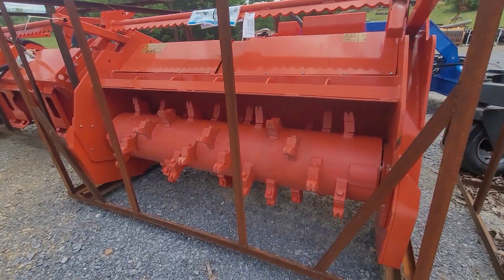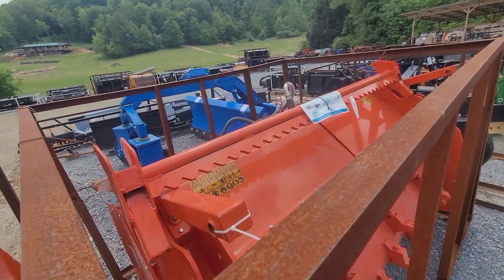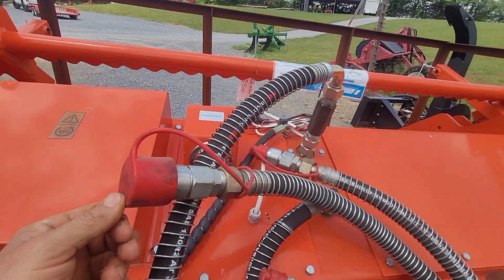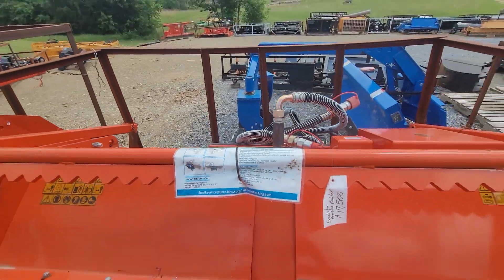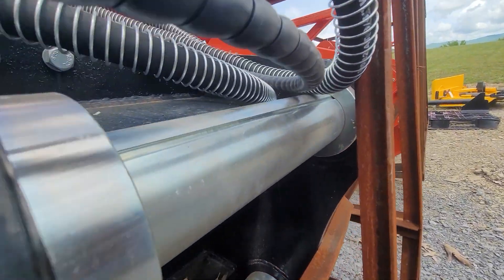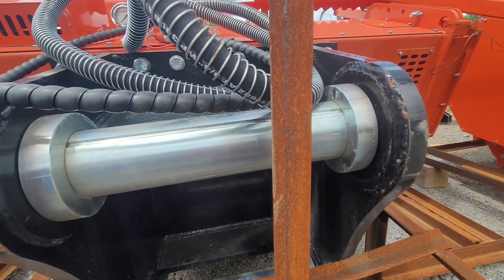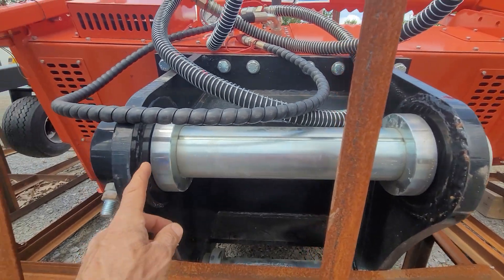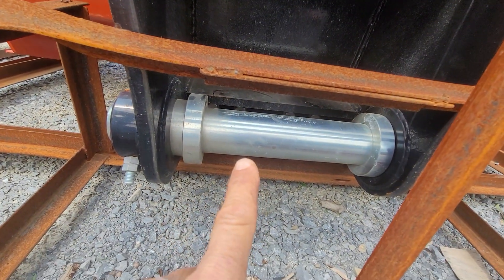excavator forestry mulcher